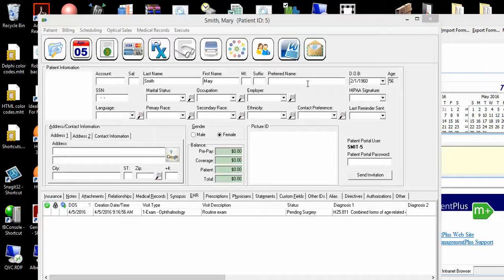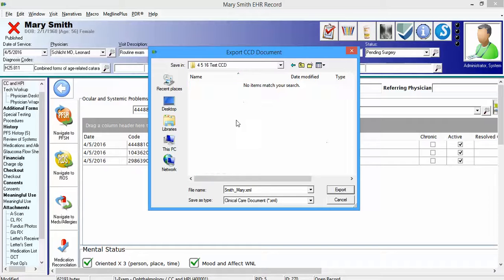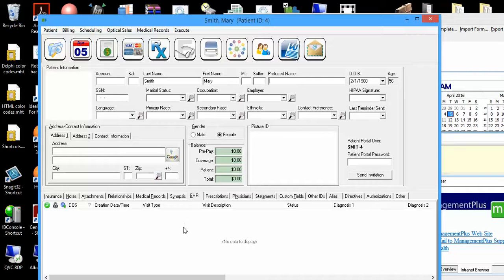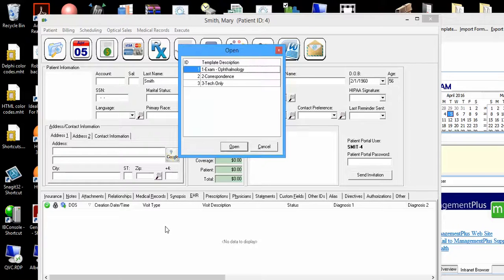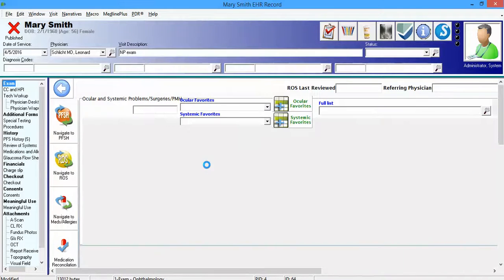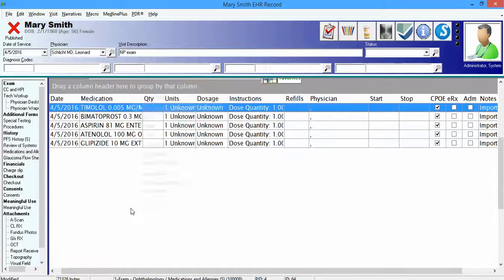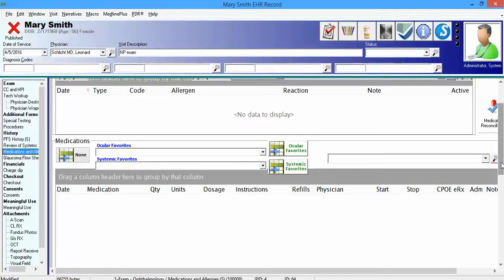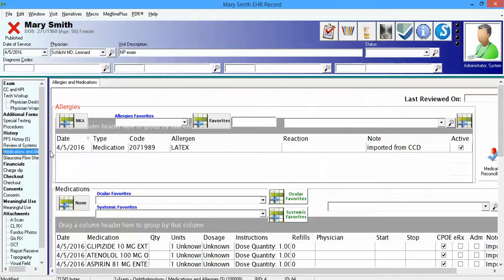25 CCD and reconciling from a CCD 16 min